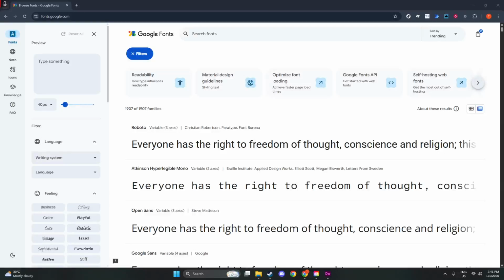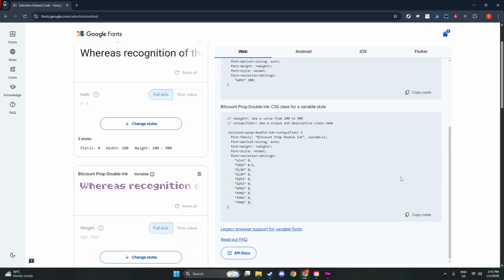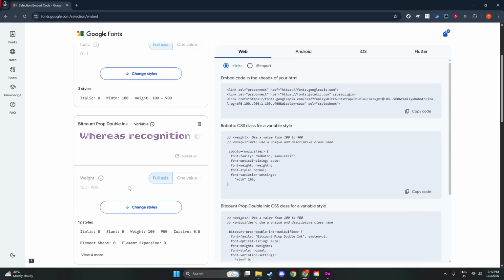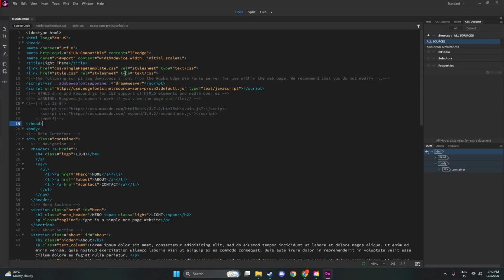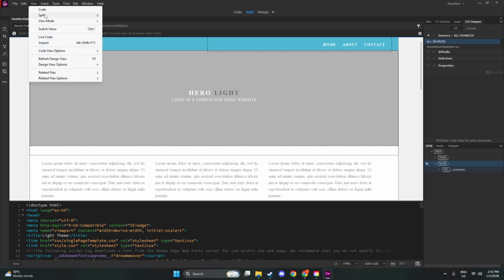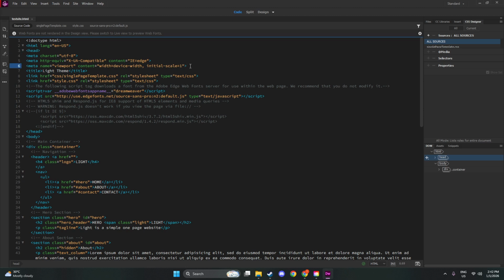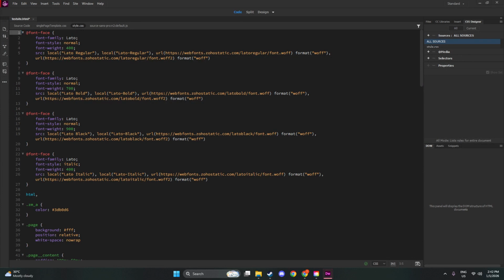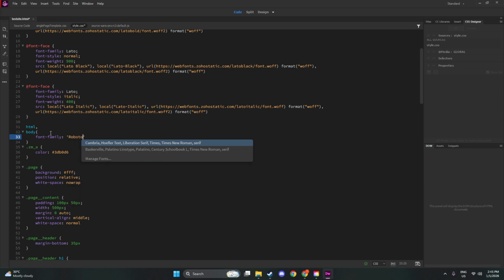How to Add Google Fonts in Dreamweaver [2026 Full Guide]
How to Add Google Fonts in Dreamweaver

In this video, we show you exactly how to add Google Fonts in Dreamweaver to elevate your website's typography and ensure a modern, professional aesthetic. We examine the core concepts of external font hosting and the implementation of web font embedding to provide your users with a consistent reading experience across all devices.

Mastering this specific tool improves workflow, organization, and project quality by giving you access to an extensive library of typefaces beyond standard system fonts. We utilize the dashboard to manage the site’s stylesheet and navigate the account settings to configure font-face declarations and import rules, which is vital for maintaining fast load times while achieving high-end visual design. By establishing a reliable method for font integration, you enhance the brand identity of your web projects and ensure that your text remains sharp and legible in any browser environment.

Technical Specs: Software: Dreamweaver; Feature: Settings.